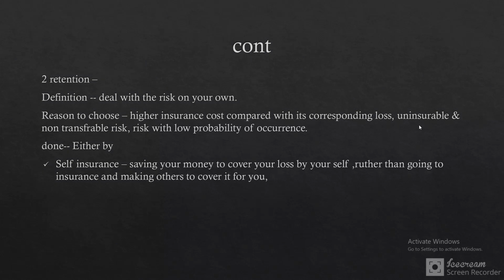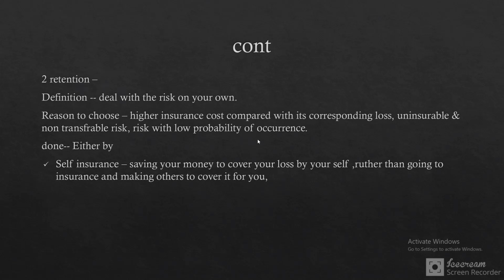tutorial on managining risk pt 3 (last)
1 avoidance – not to (Engauge) in the activity at all
good side - it prevent the risk 100%
Its bad side – you cant hide from every fear using these way
It includes-
  refusing – not to start the new activity

So r is the number of accients2 retention –
Definition -- deal with the risk on your own.
Reason to choose – higher insurance cost compared with its corresponding loss, uninsurable & non transfrable risk, risk with low probability of occurrence.
done-- Either by
Self insurance – saving your money to cover your loss by your self ,ruther than going to insurance and making others to cover it for you,
Binomial distribution is a probably distribution made using 1 formula . And that when you insert any number and it's corsponding denominator (total trails) in the formula , the formula will give equal probably of things to happen with higher one more and Dar yalutin less,which result in bell like curve .these is a binomial method which only works for non repetitive samples or where every one has equal chance to be chosen again .b/c we say binomial something when it's only non repetitive samples05:01 PM
But these effect will also be shown if larger samples taking .show khan 10% binomial vidoe05:02 PM
John .
Binomial distribution is a probably distribution made using 1 formula . And that when you insert any...
The formula will give more amount for the middle values because it is a combination. when we say how many probabllity are there for these to happen we include how many difrent ways are their also ... so the one at the middle has a lot of ways to be done Ruther at the dar. .think of flipping coin ...the probably of gating 0 head will be done only on 1 way but the probably if gating head and the next trail tail could be done in dofrent combination. so the one at the dar will have low prob (b/c of lesser ways of combination to do) ...so these forms normal distribution .however these relation works by giving 0.5 prob for happening of each but if we don't we might not observe normality. example "if you toss the coin their is .7 head prob for 1 trail" these is given. so we include the combinations or a ways one can be done and the probably for 1 trail (.7 ) ...hence in the case we tough for 1 trail .7 Ruther than 0.5 we might not see symmetry or normality. but it's still bionimial06:20 PM
John .
The formula will give more amount for the middle values because it is a combination. when we say ...
Alnowladgme